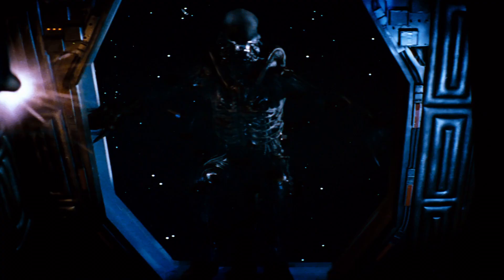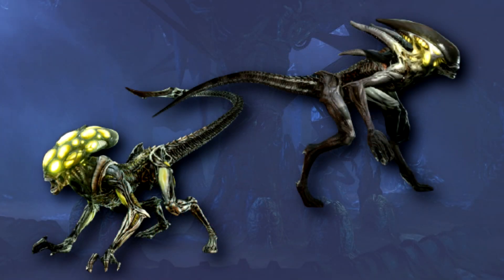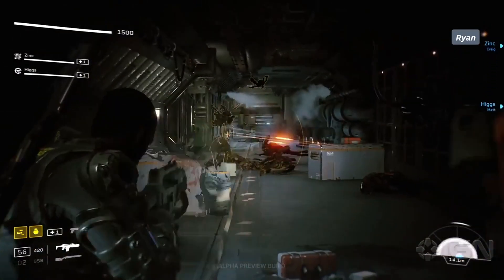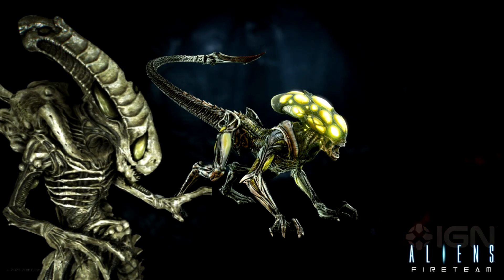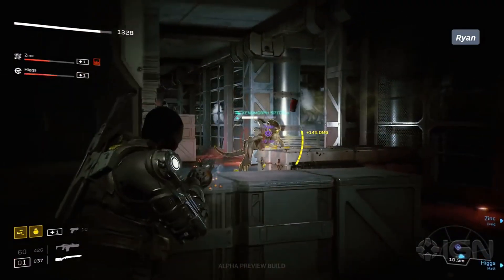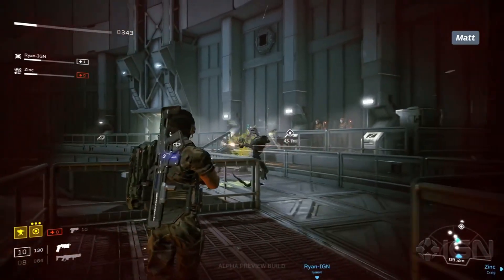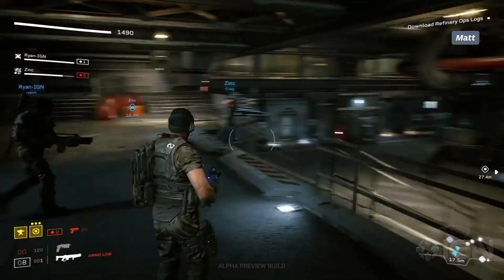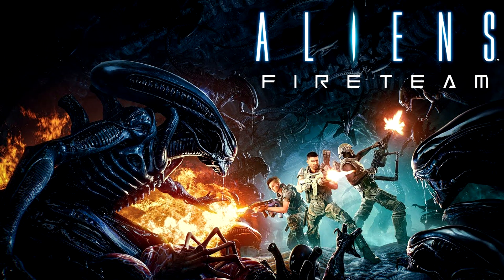Aliens Fireteam Burster and Spitter Xenomorph / A Closer Look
Cold Iron Studios has released a bit of information on 6 of the xenomorph variants we can encounter in Aliens Fireteam.  Today, we'll take a look at the Burster and Spitter, variants of alien xenos!